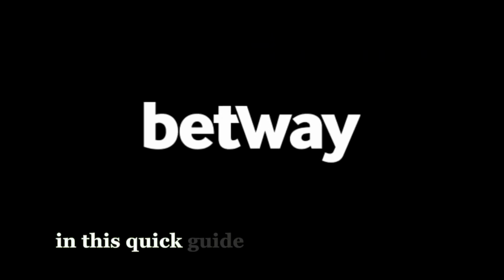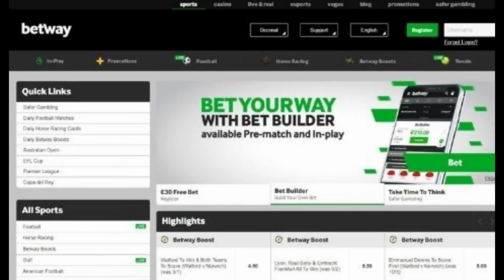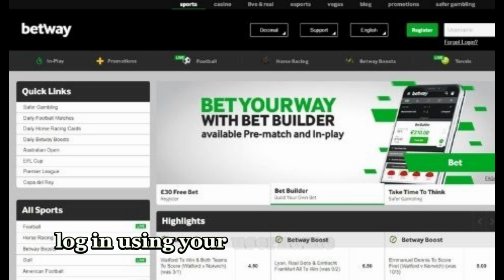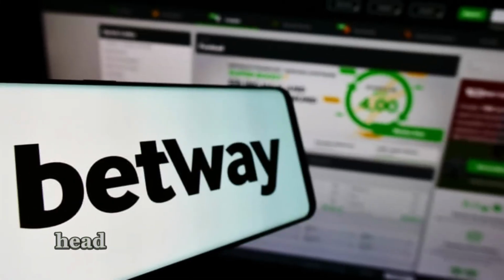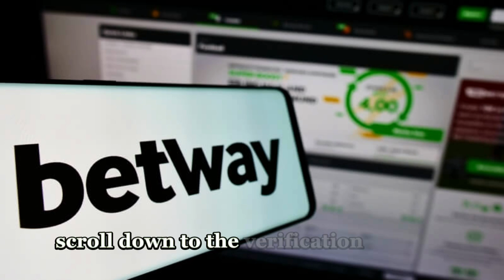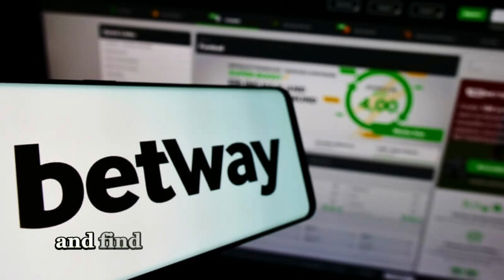✅ How to UNLOCK BETWAY ACCOUNT – FULL UPDATED GUIDE 🚀✨😱✅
Is your Betway account locked and you can’t access it? Don’t worry — in this updated step-by-step guide, I’ll show you exactly how to unlock your Betway account safely and regain full access. Whether it was locked for security, verification, or login issues, this tutorial will cover all possible solutions.

The most common reasons why Betway accounts get locked

Step-by-step process to unlock your Betway account

How to verify your identity with Betway support

Tips to avoid future account lockouts

What to do if your account is suspended for security checks

📌 Why Accounts Get Locked

Too many failed login attempts

Missing or incorrect KYC documents

Suspicious activity detected

✅ Final Tips

Always use accurate personal information when registering.

Contact Betway customer support if your account remains locked.

Keep your documents ready for verification to speed up the process.